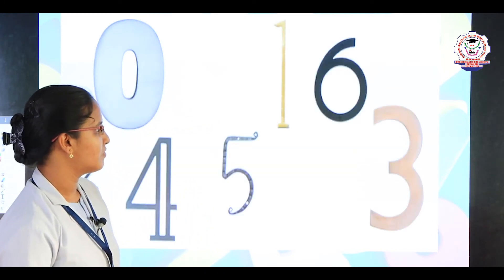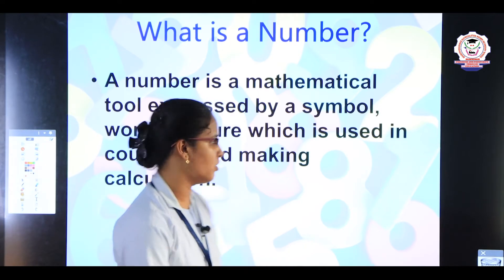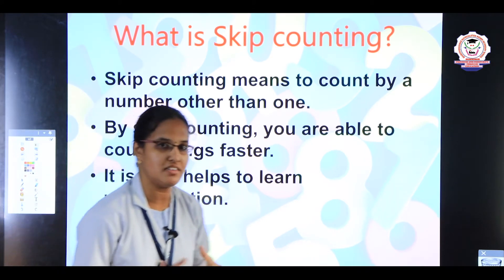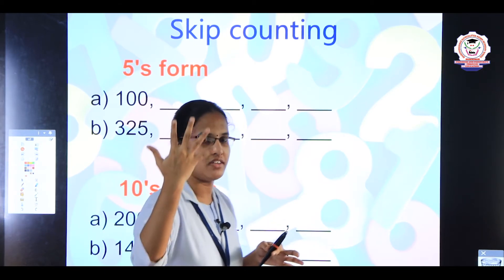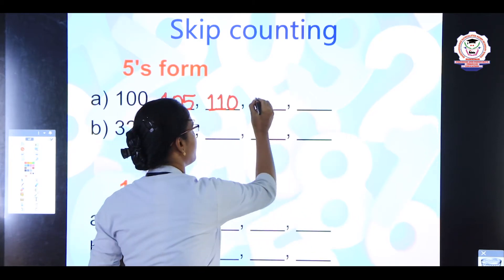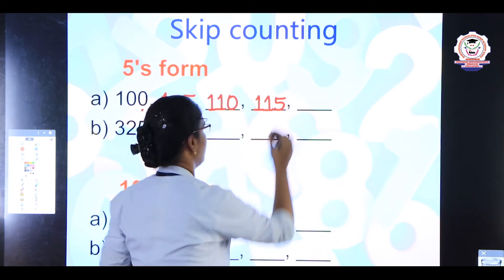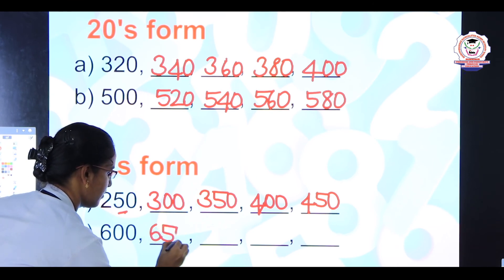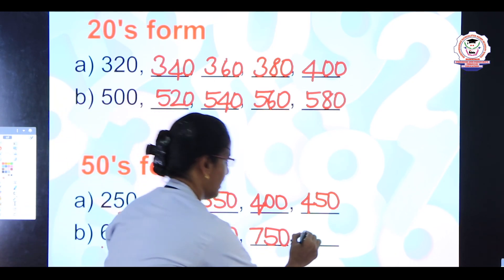Maths | Class 2 | Numbers beyond 100 | Part 1 | Bharathidhasanar school